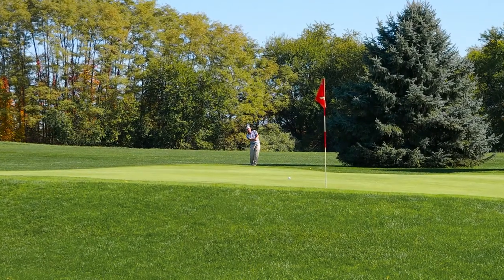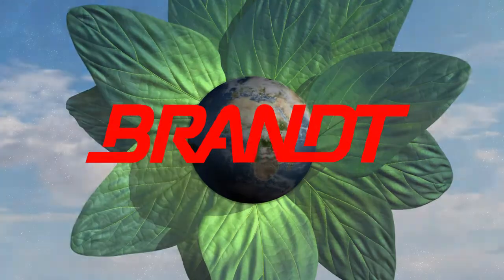BRANDT Manni-Plex® Technology - Turf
Manni-Plex® high performance foliar nutrients deliver highly mobile and available nutrients to the plant quickly and effectively. Applying specific nutrients at the right time helps correct and prevent nutrient deficiencies; and helps optimize yield.

Manni-Plex® is available in 10 nutrient combinations for the turf market.